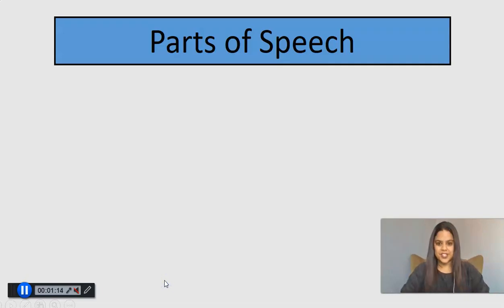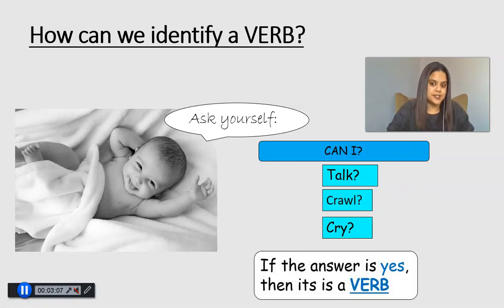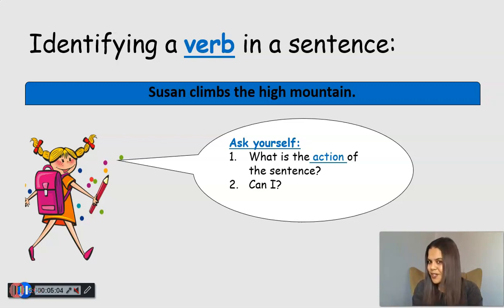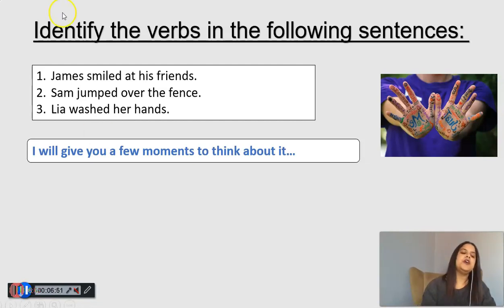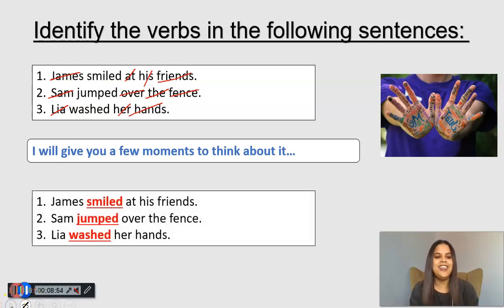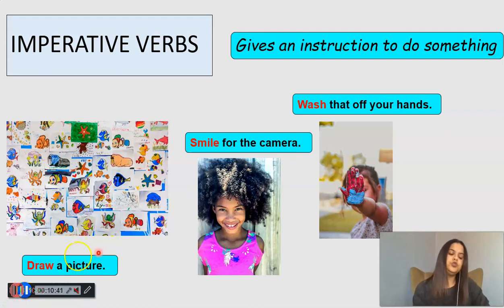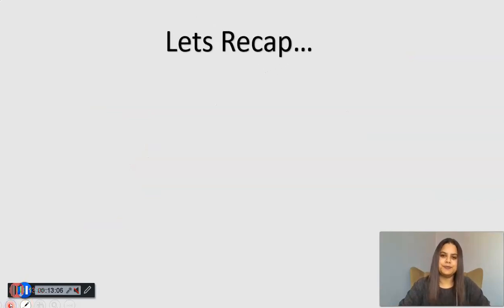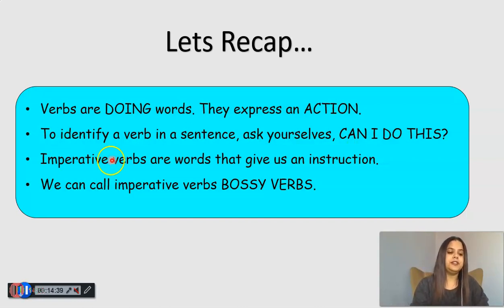Grade 5 - English - Verbs / WorksheetCloud Video Lesson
In this Grade 5 English video lesson we will be teaching you about Verbs.